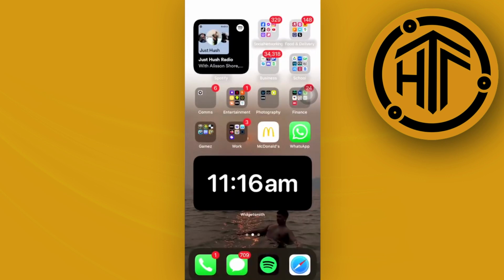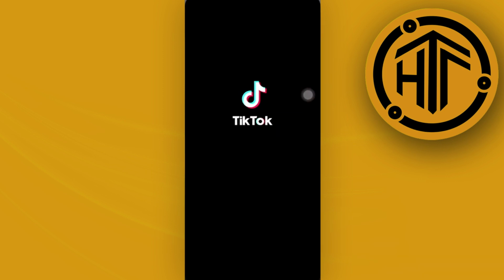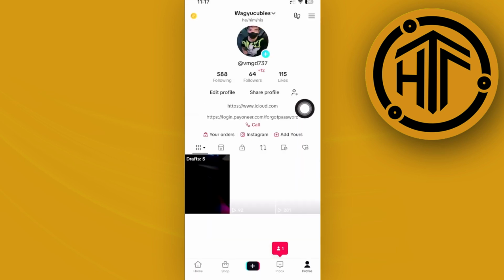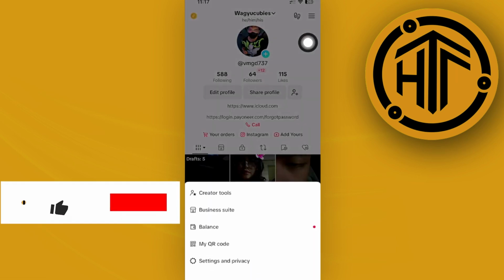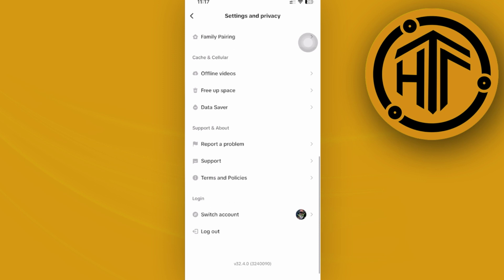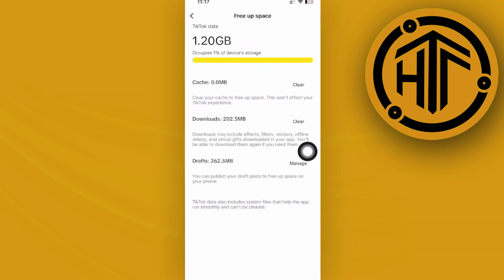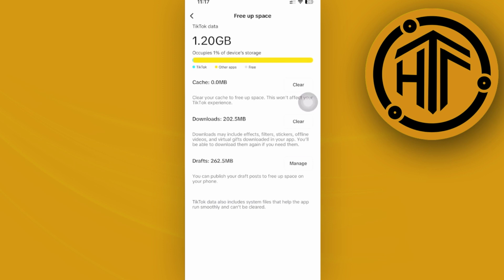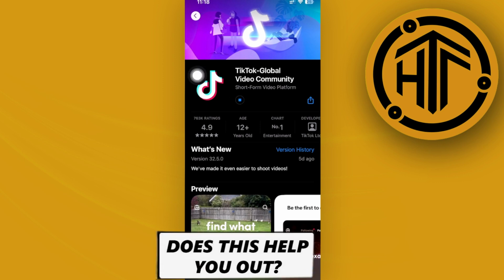How To Fix You Can't Follow On TikTok | Why I Can't Follow On TikTok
In this video, you will learn how to fix can't follow people on tiktok easily. Stay till the end of the video to find out how to fix can't follow anyone on tiktok.

Did you learn how to fix can't follow someone on tiktok?

Do you want to see another video about how to fix cant follow back on tiktok?

Did you enjoy How To Fix You Can't Follow On TikTok | Why I Can't Follow On TikTok? 👀❓